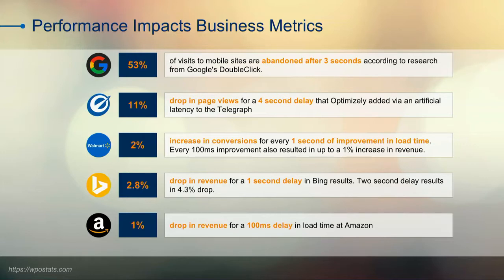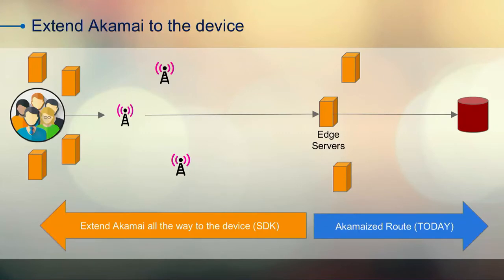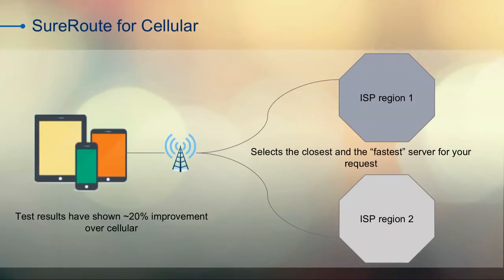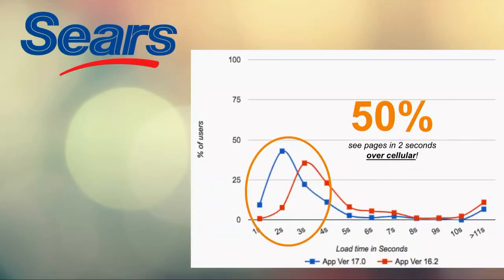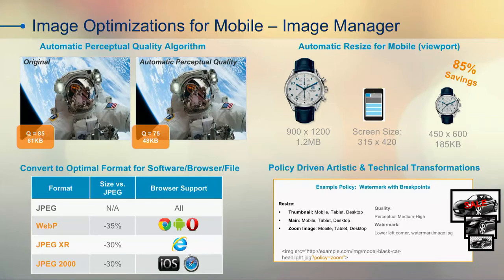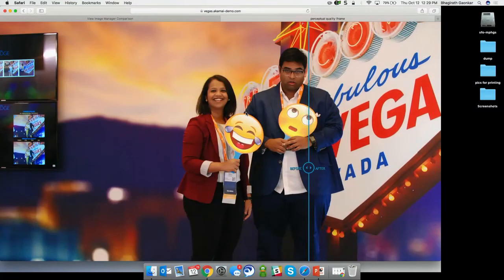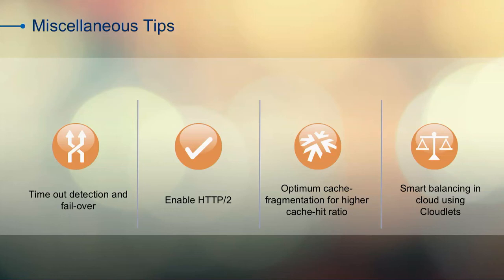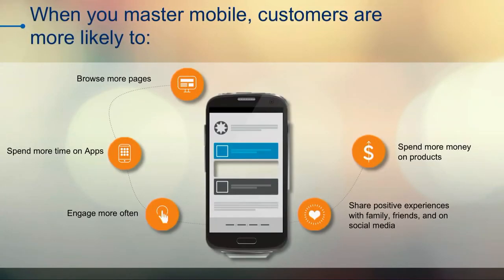Improving Mobile Performance - Simple Tips and Tricks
"As mobile device usage has skyrocketed in recent years, mobile applications have emerged as the key engagement channel for businesses to connect with their most valuable customers. Mobile app usage represents more than 85% of total mobile device time, and users now spend more time with apps than they do with television. This make it only mandatory to think from a mobile-first perspective to ensure a consistent user experience.In this class, you will learn some simple techniques to enhance mobile performance. Some of the features we will cover are:

—   Performance Benefits of IPv6
—   Benefits of Image Optimization
—   Mobile App Performance SDK
—   Next Gen protocols (H2)"""